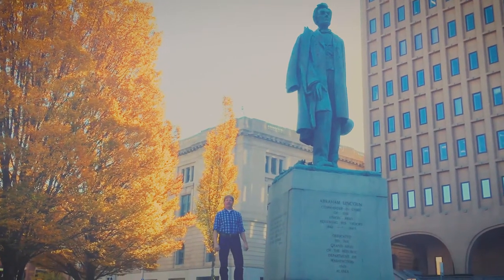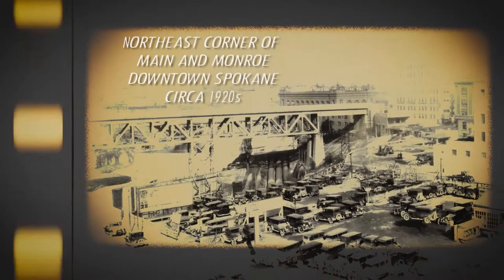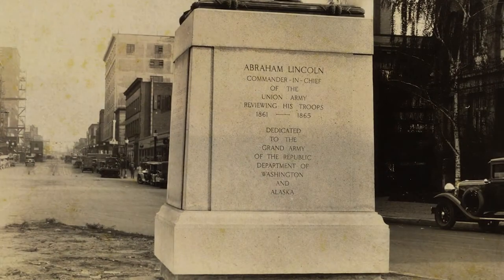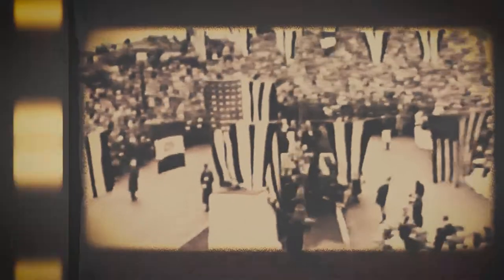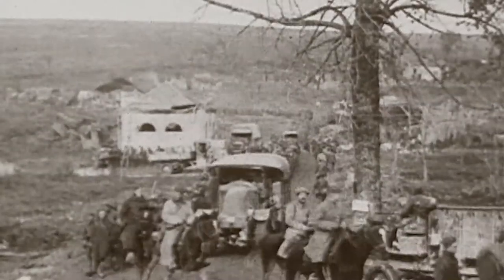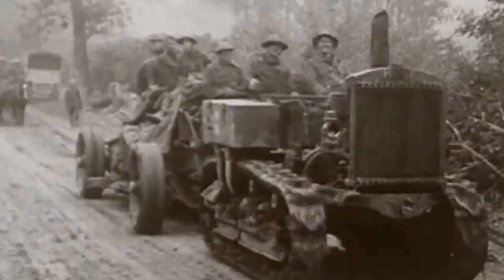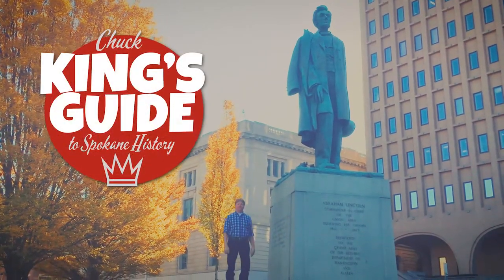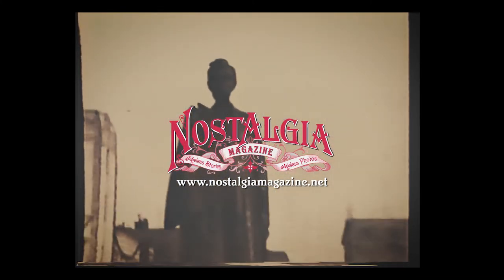The King's Guide - Spokane's Lincoln Statue - S1E12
On a special Centennial Veterans Day episode of the King's Guide, Chuck King takes a look at Spokane's Lincoln statue, dedicated on November 11, 1930. Episode 12 of the King's Guide features rare footage from the Swanson Family of the very moment the statue of Lincoln was unveiled in front of a crowd 40,000 strong.